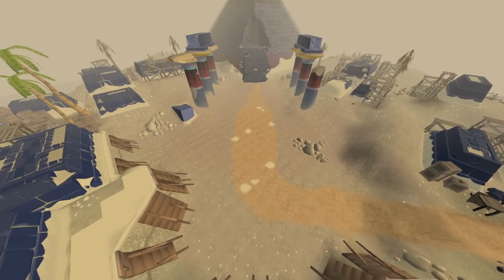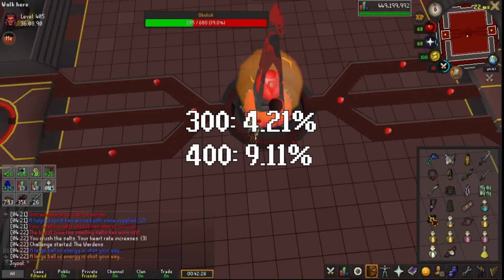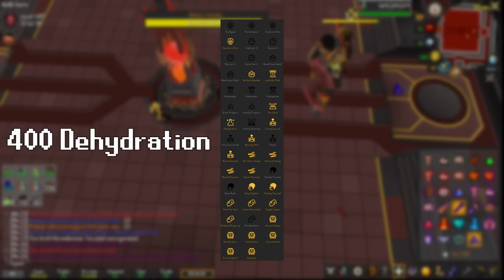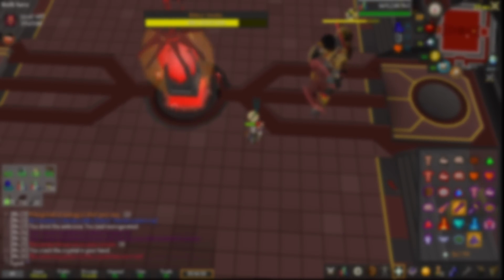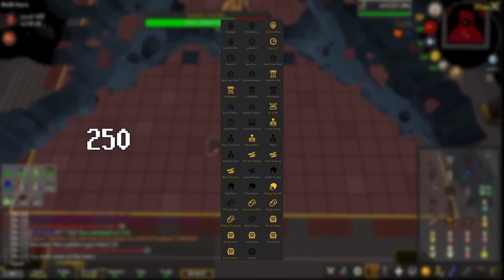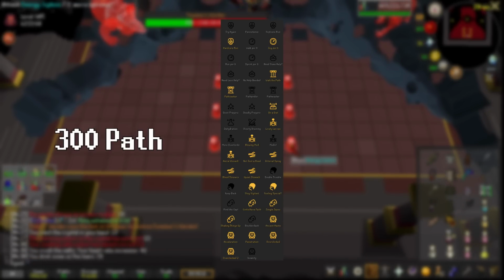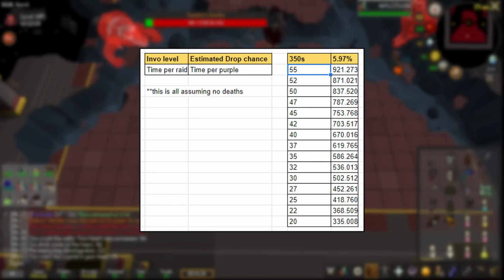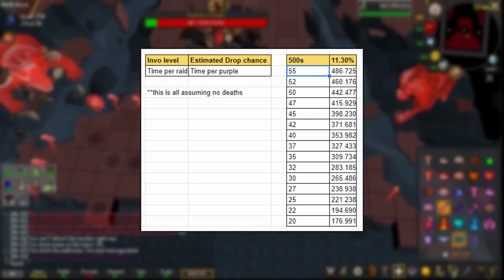Best Invocation Builds for Farming Tombs of Amascut (All modes)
There's definitely room to work with so feel free to post invocation suggestions in the chat :)  These are just the ones I like the most